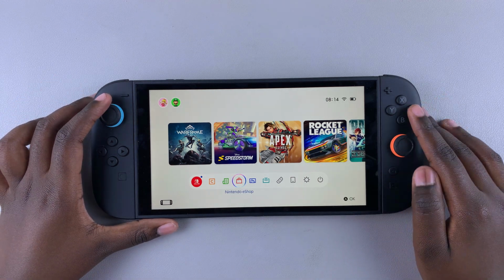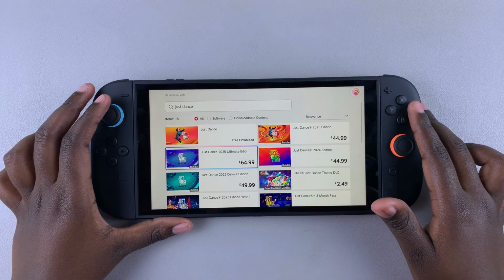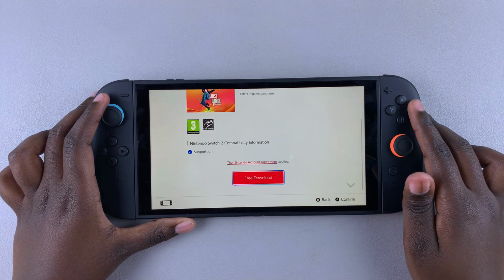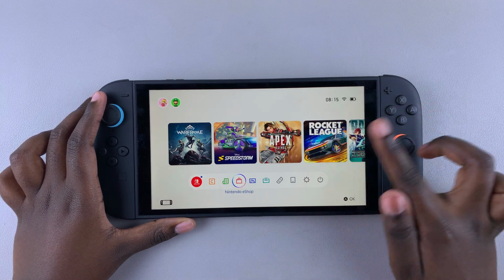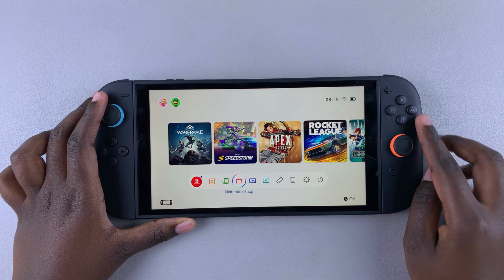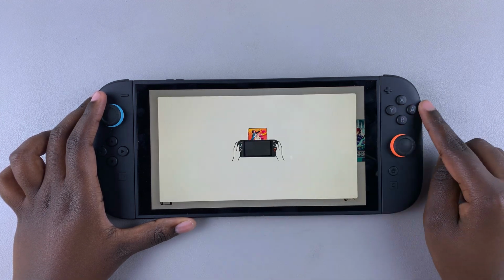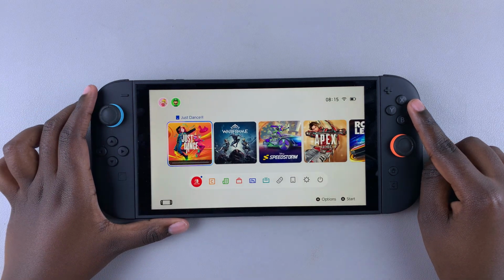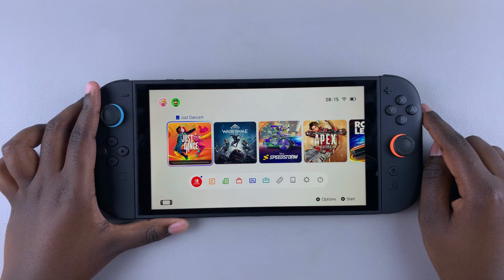Can You Play Just Dance On Nintendo Switch 2?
In this video, you'll find out if you can play Just Dance on Nintendo Switch 2.
Yes, Just Dance is fully supported on Nintendo Switch 2, allowing you to enjoy motion-based dancing and party fun with Joycons or connected devices.

How To Download Just Dance On Nintendo Switch 2:
Open ''Nintendo eShop''.
Search ''Just Dance'' at the search bar section.

Follow the on-screen instructions on the console to finalize the setup ready for installation.

Cell Phone Tripod Adapter